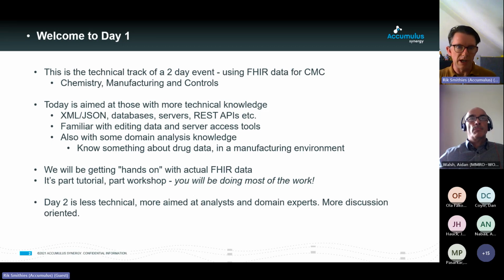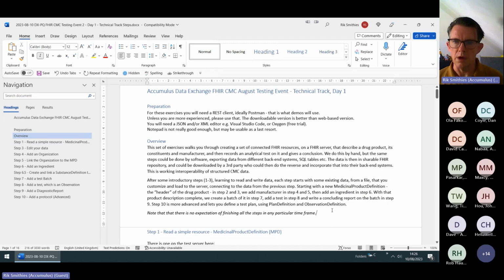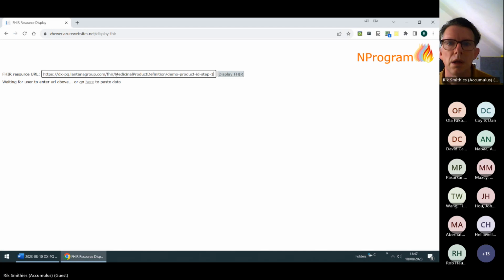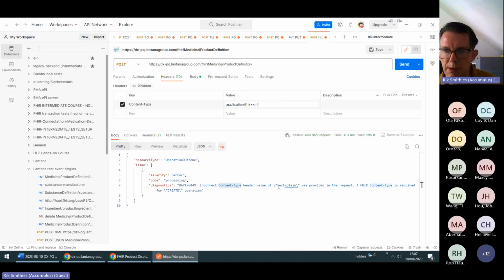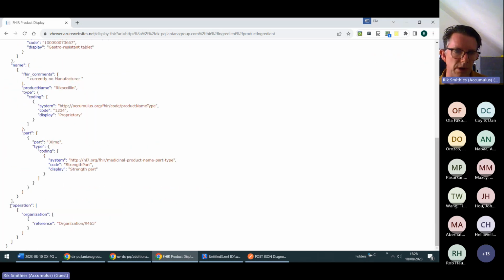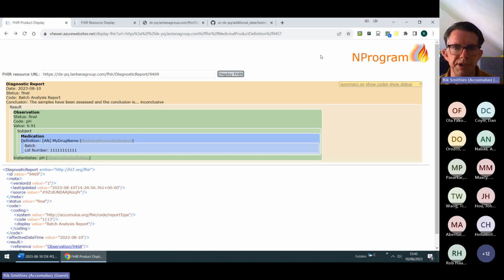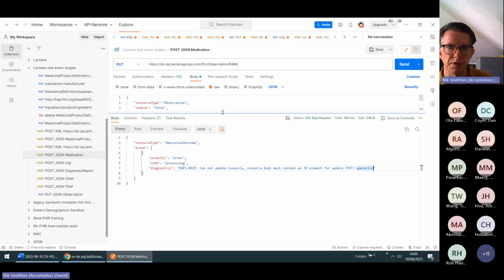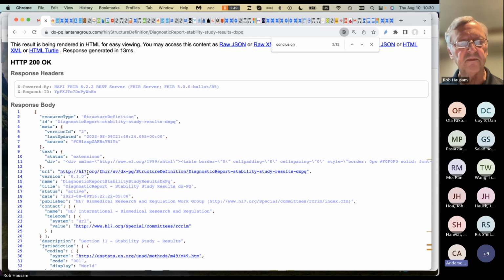DX-PQ FHIR Testing Event #2 - Day 1, Technical Track 20230810